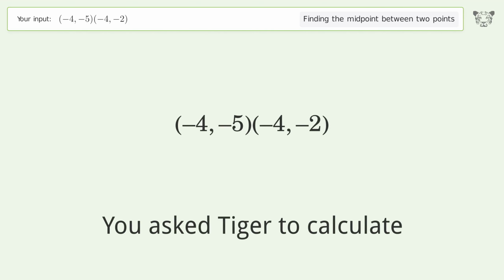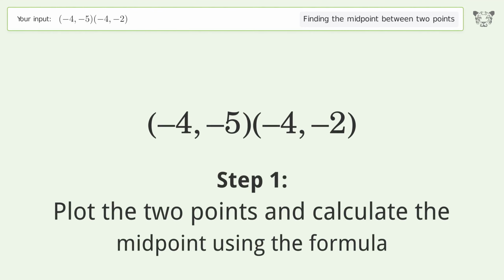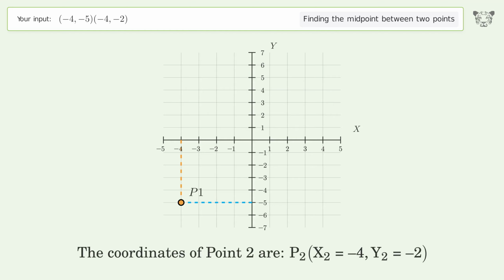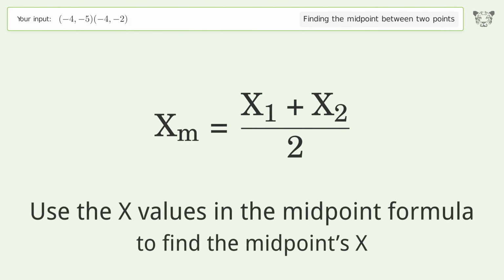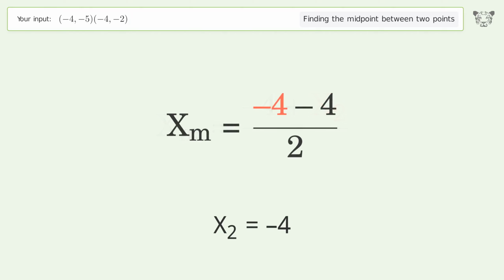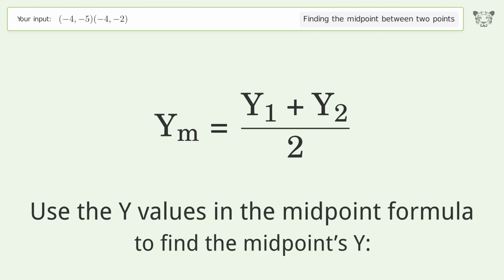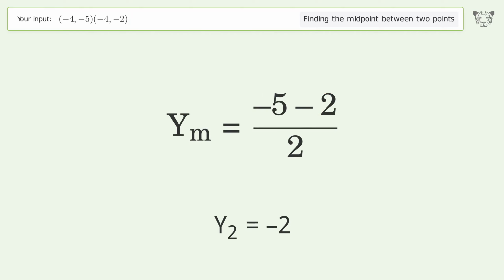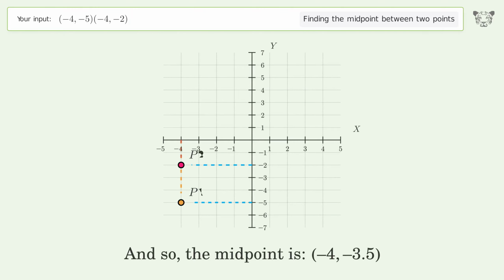Find the midpoint between two points p1 (-4,-5) and p2 (-4,-2): Step-by-Step Video Solution